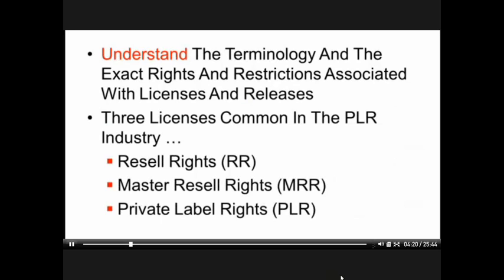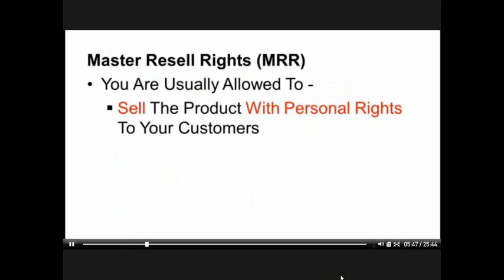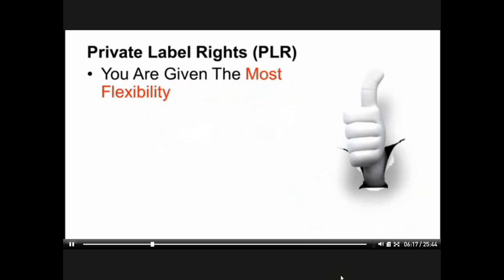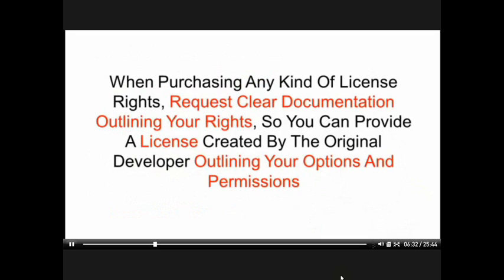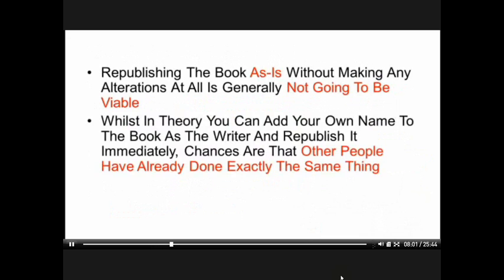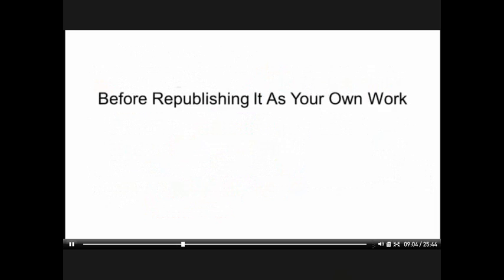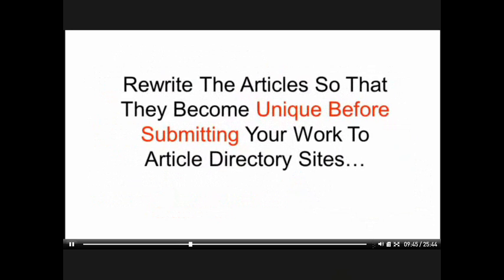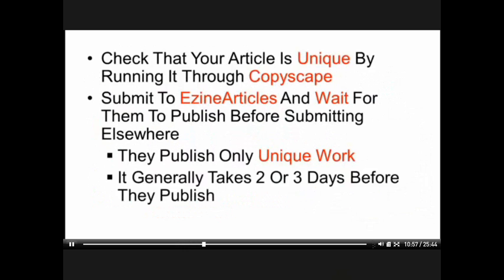Renata Rimkute plr,plr articles,plr ebooks,free plr articles